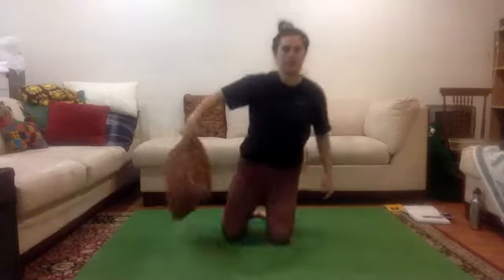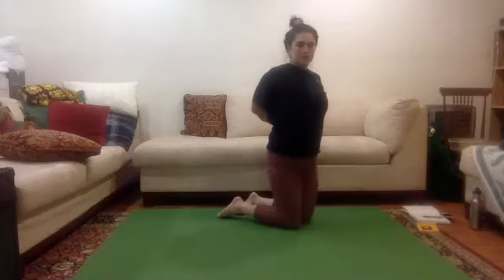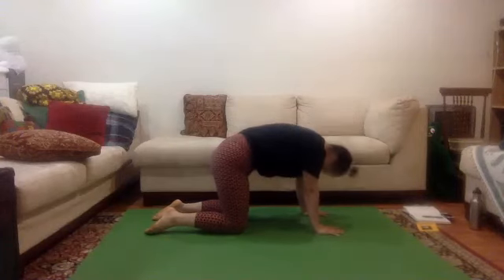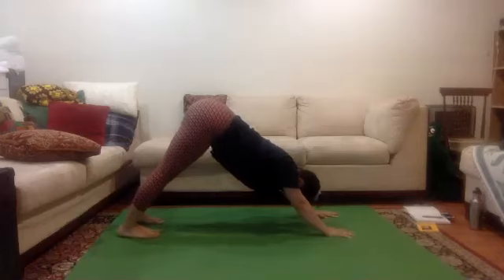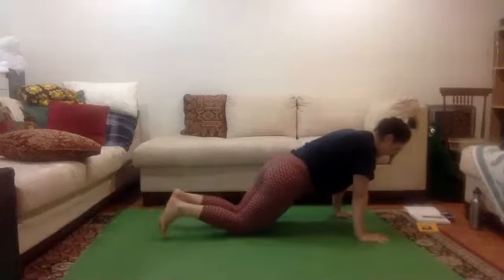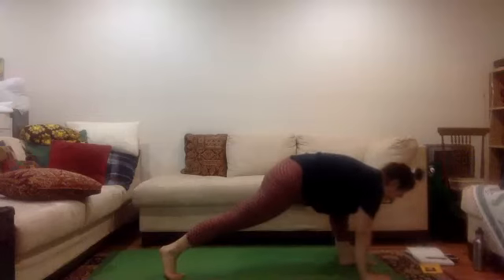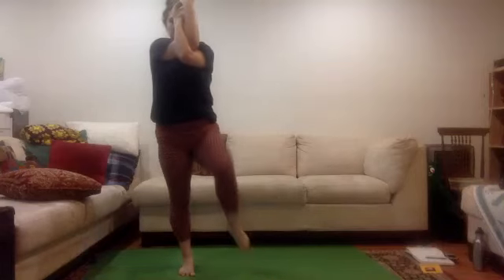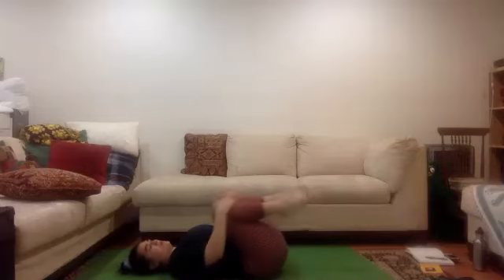Sunrise Yoga with Niusha 5.8.20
Start your morning right with a refreshing & calming vinyasa yoga class.

Educational Alliance and its employees are not in the business of practicing medicine.  Members of our staff and volunteers, including instructors, cannot make wellness assessments.  They can neither provide medical advice nor provide an expert opinion about the suitability of this fitness program for you.

Physical exercise in all forms, even without equipment, is a strenuous physical activity. As such, you should consult your physician or appropriate health care professional before starting this fitness program or any other fitness program to determine if it is appropriate for you. If you are predisposed to a medical condition that may be worsened by physical exercise, please do not start this fitness program. If you have a family history of medical conditions, please seek medical advice before starting this program. Do not start this fitness program if your physician or health care provider advises against it. If you experience faintness, dizziness, pain or shortness of breath at any time while exercising, you should stop immediately.